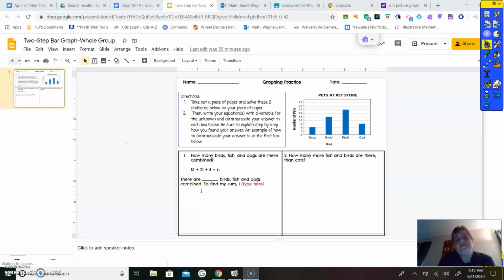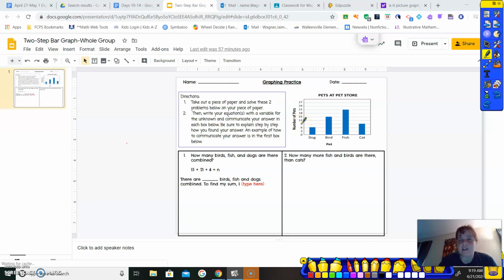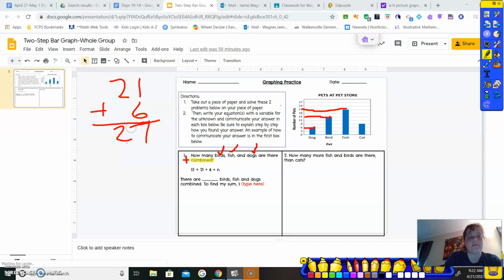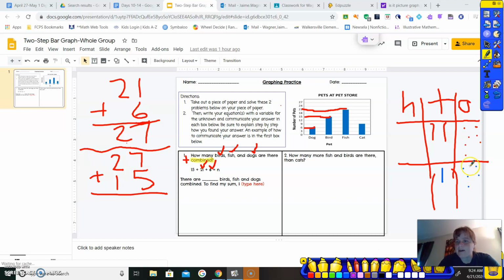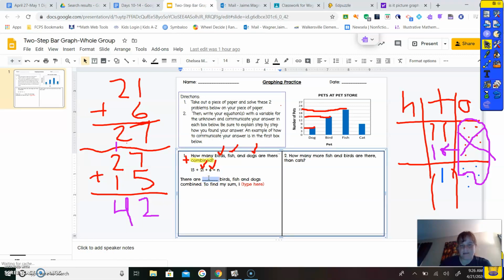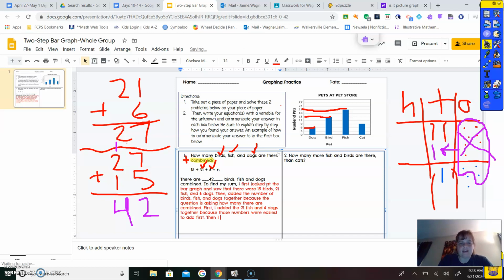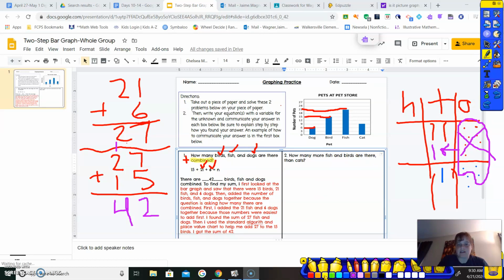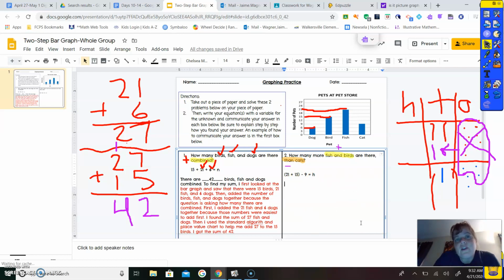Analyzing a Bar Graph